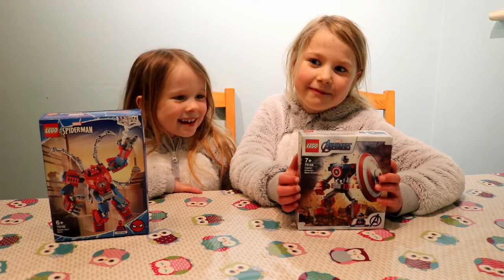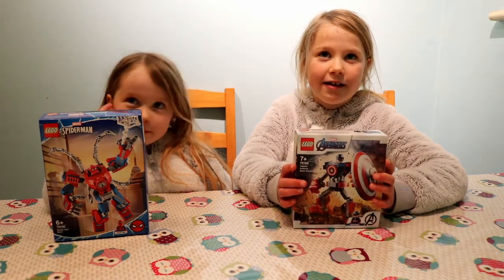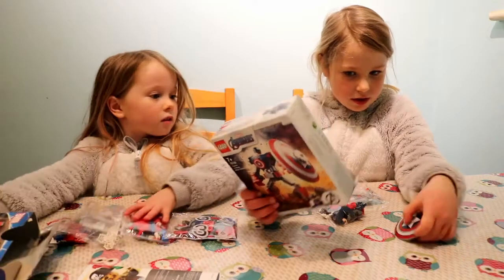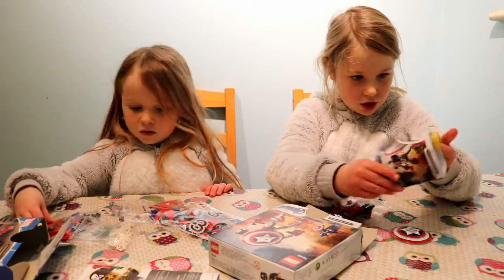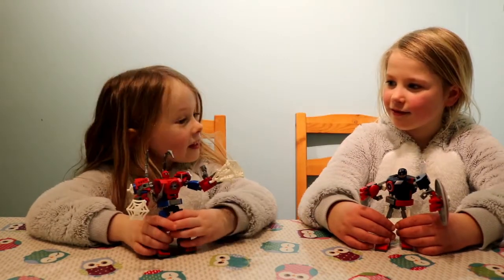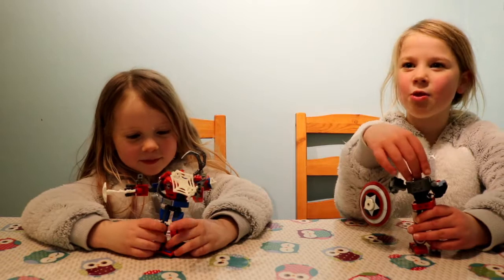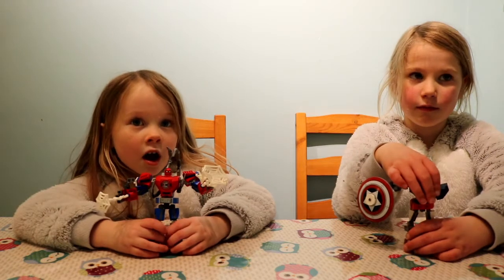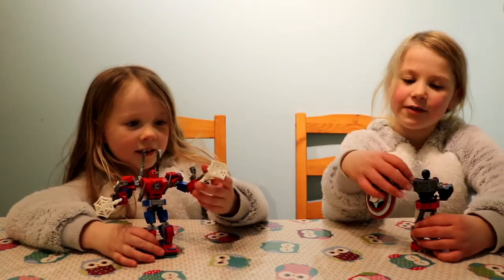Lego Spider-Man and Captain America Mech Build and Review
Build and children's review of the new Spider-Man Mech (76146) and Captain America Mech Armour (76168).